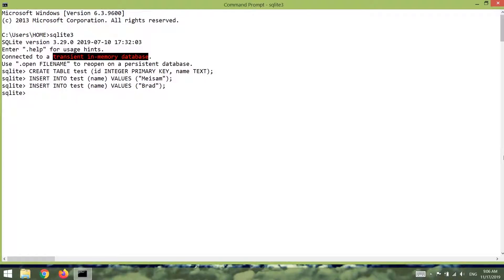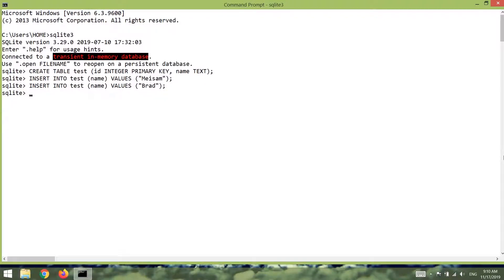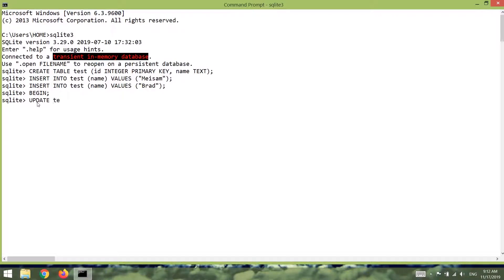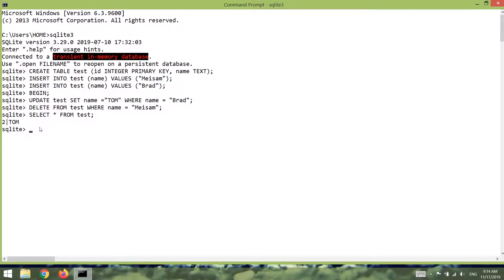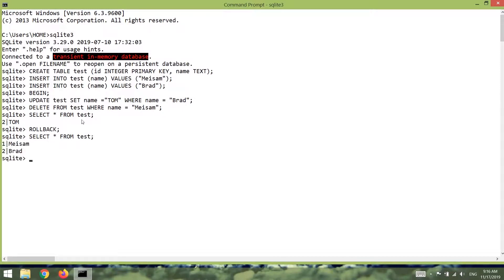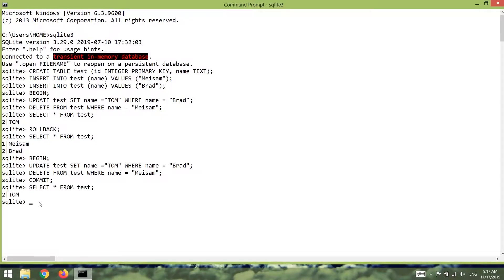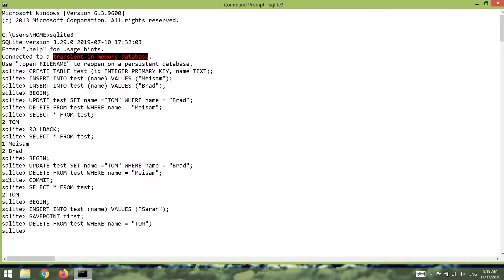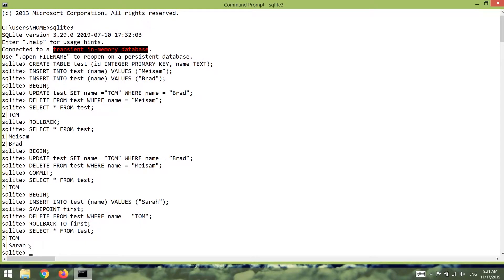18 Transactions Create and Manage SQLite Databases From Scratch